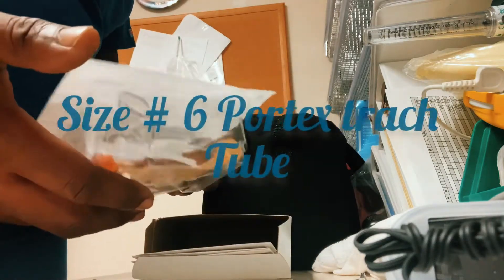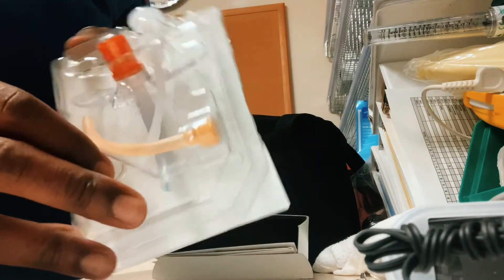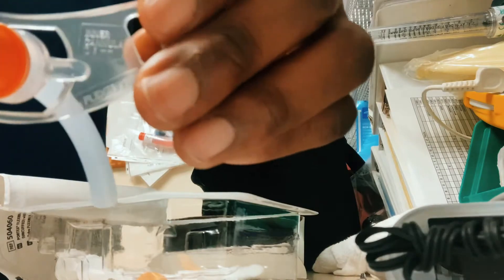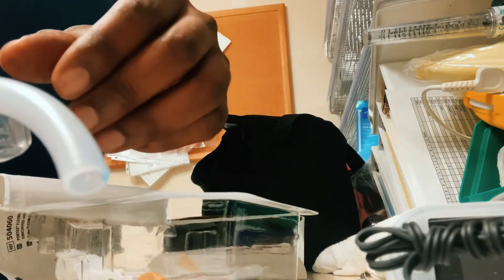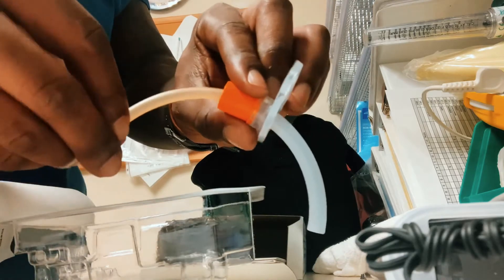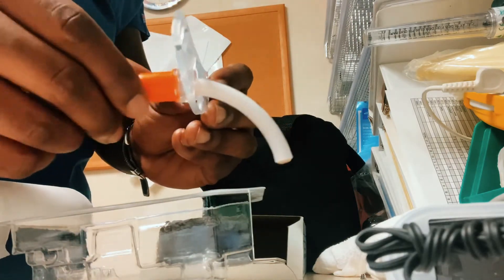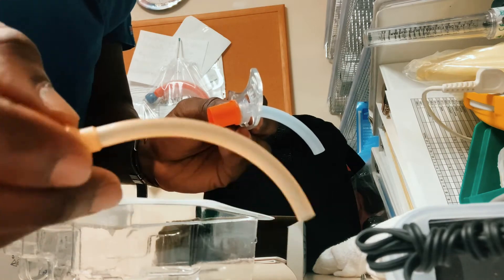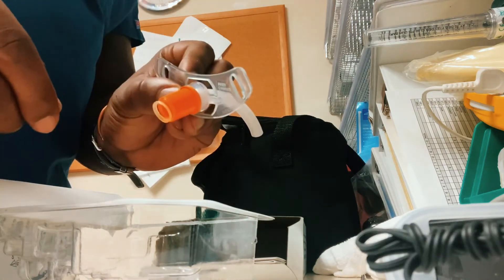Portex size #6 tracheotomy tube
Review of Portex tracheotomy tube, parts and accessories